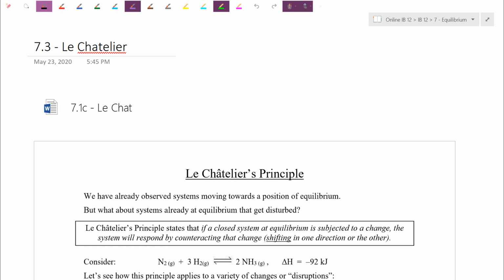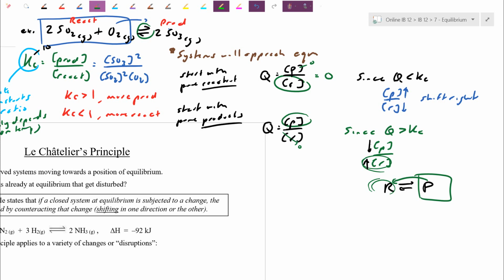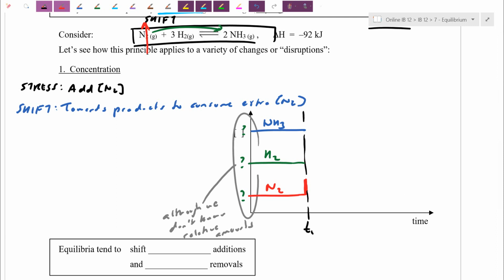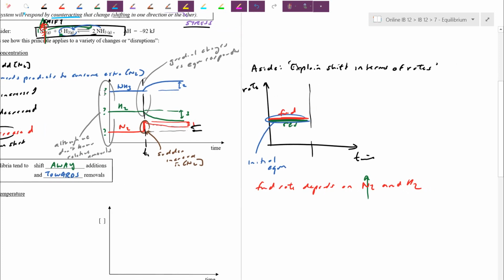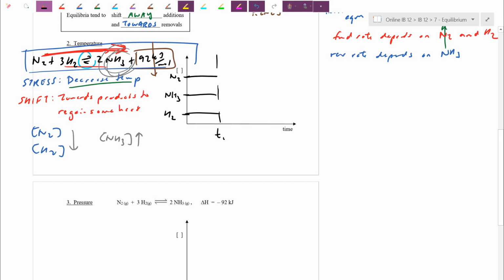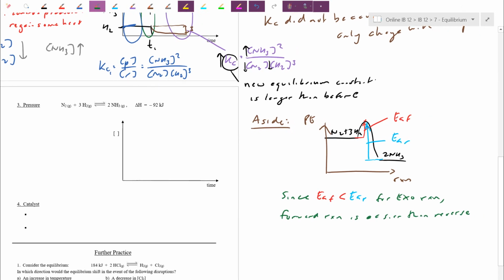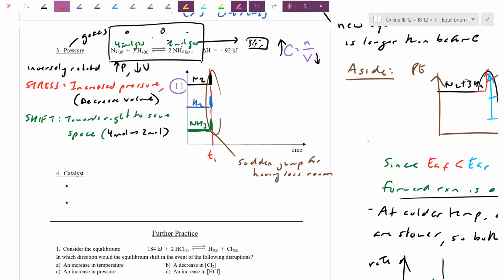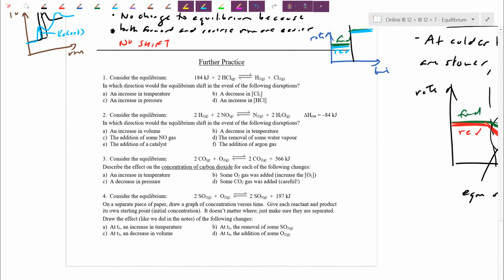7.3 - Le Chatelier